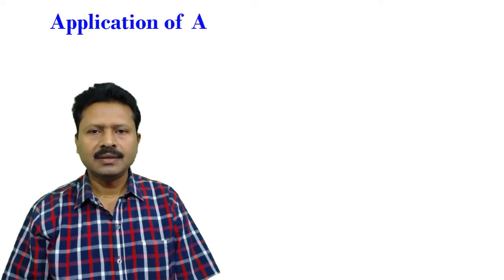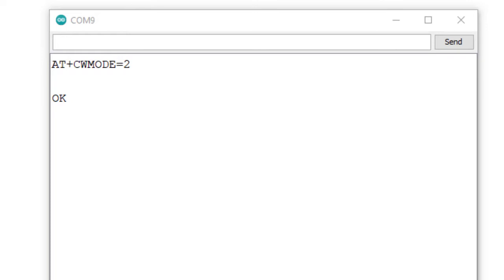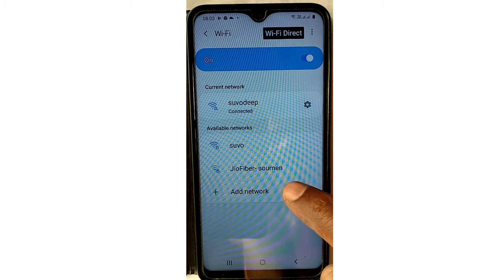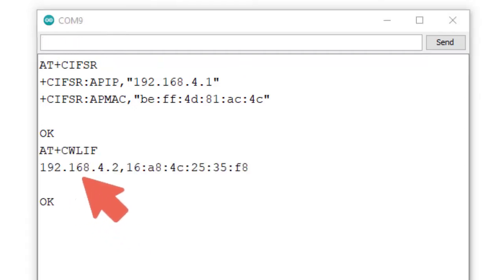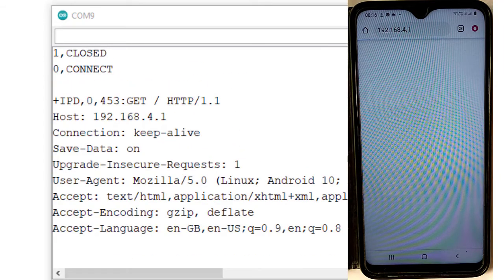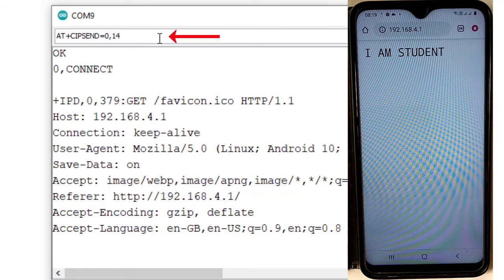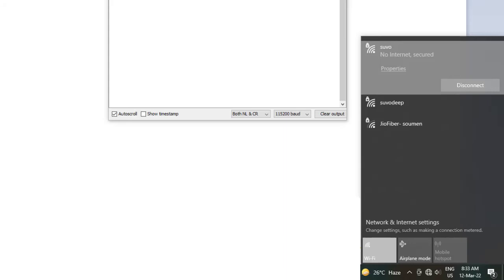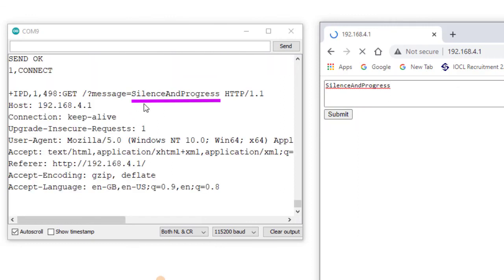[ESP8266][AT(Part3)]How ESP8266 generates WiFi signal and wirelessly connect with mobile and PC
Here, in this tutorial i have discussed how ESP8266 can be used as Access Point and generates its own WiFi signal using AT commands. ESP as a server how it  connects wirelessly with mobile and PC and exchange data.

This will cost nothing from your side but it will help this channel to get a strong platform. The more subscribers I will get, the channel will move forward, the better and more helpful content I will upload. Write your queries and comments on comments section. You may also suggest me on which topic you want to get the tutorials. If anyone dislike the tutorial, please put the cause of it in comment section, I will gladly accept and will try to improve. If you want to add anything, please suggest me that also.